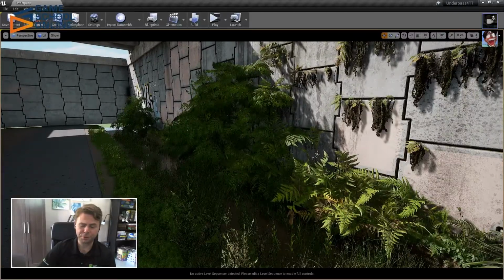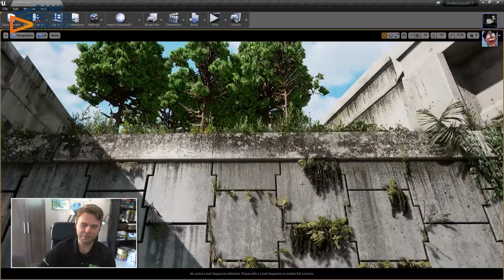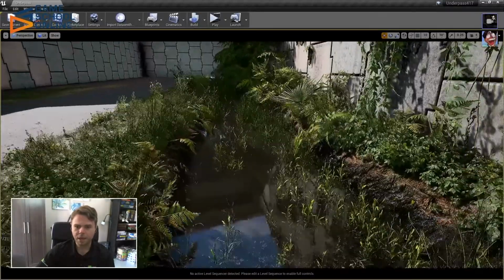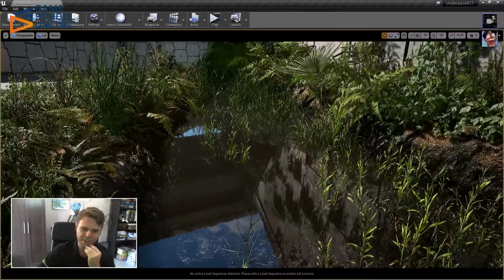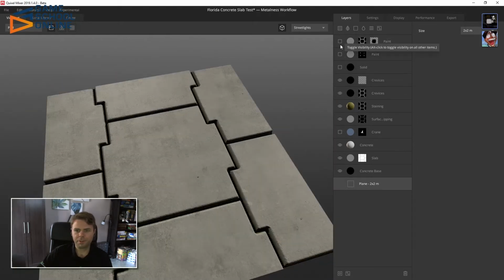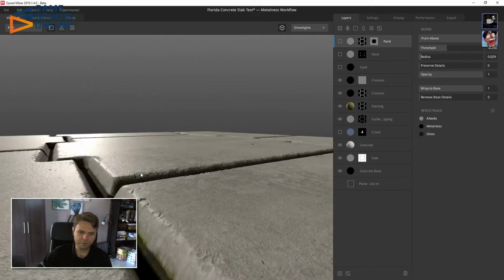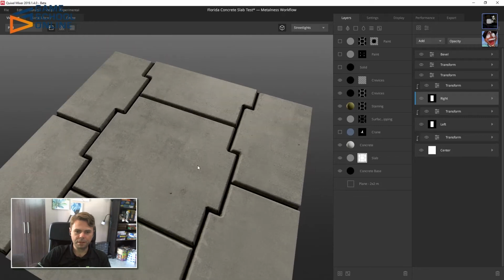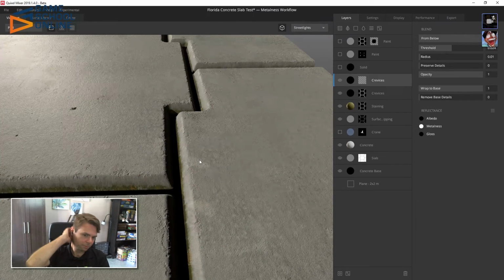Inspiration from Real Life | Game School Online